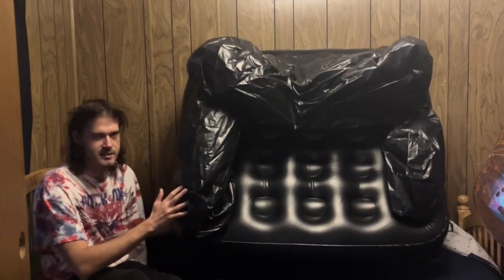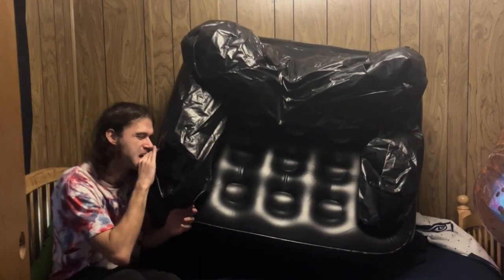Combo Chair Inflation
Filling a chair/lounger combo with Bobby Breath